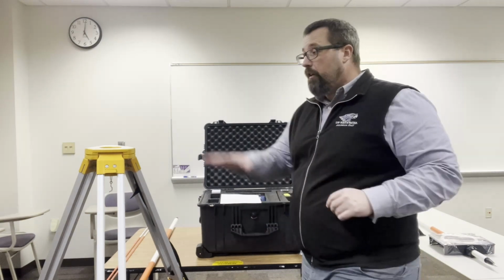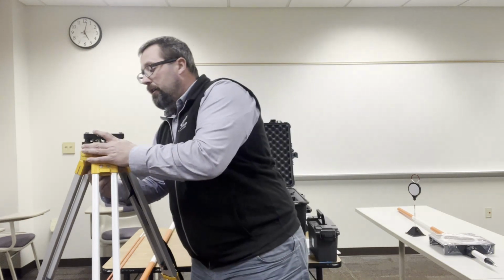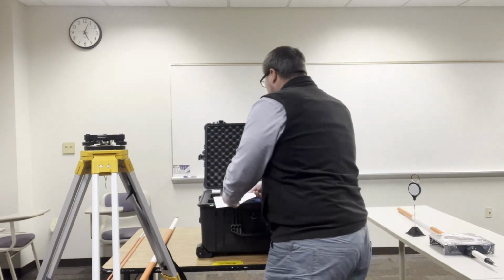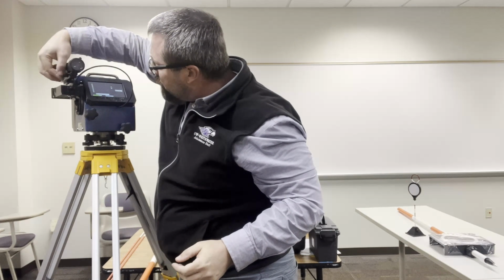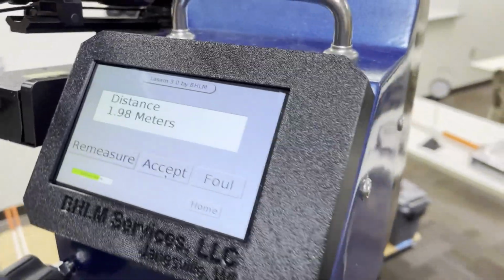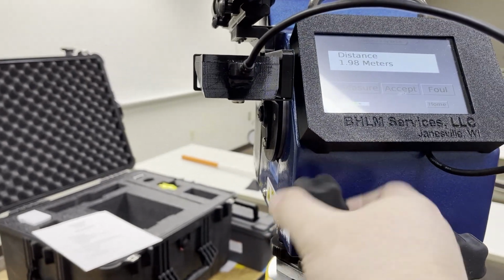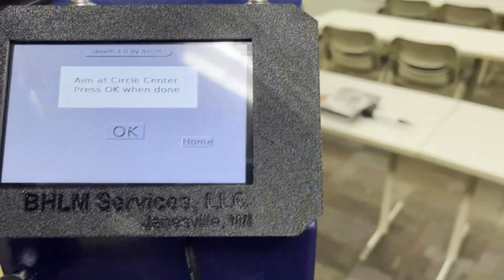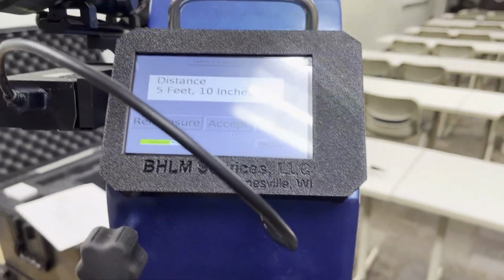LASAM 3.0 Setup1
Setting up the LASAM 3.0 system for measuring throwing events.